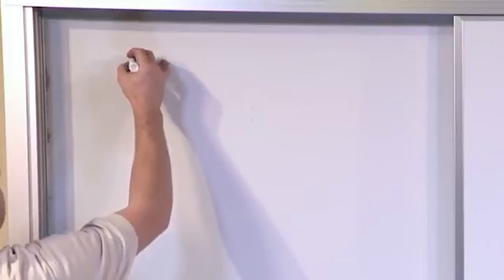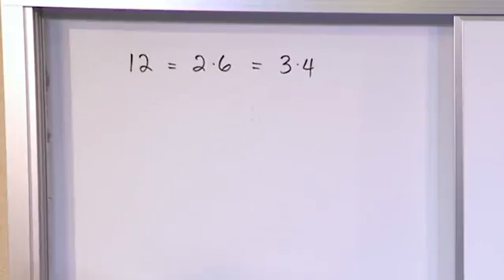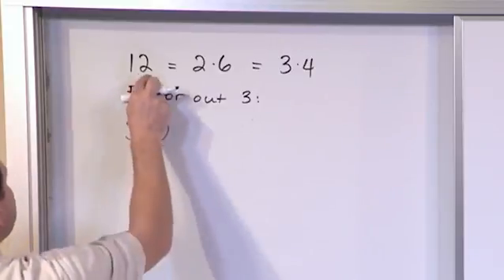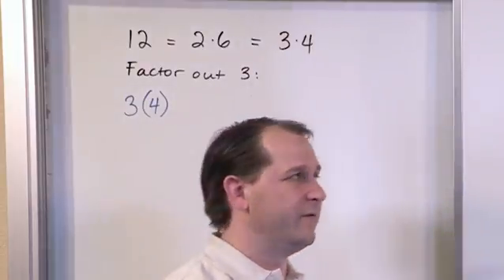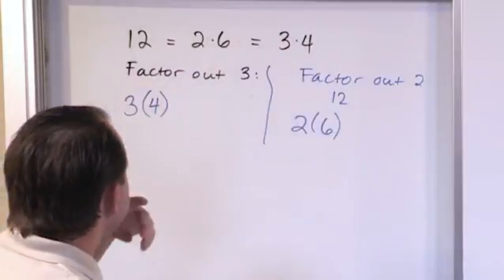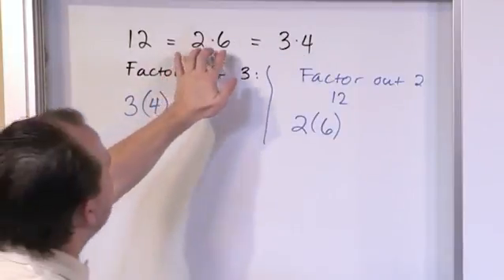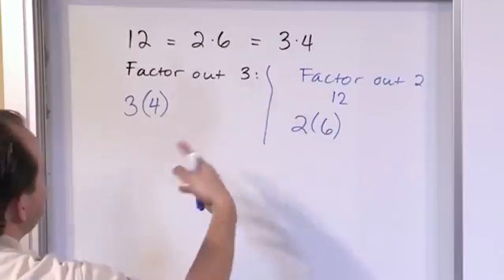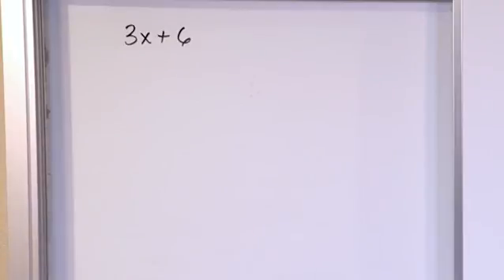Lesson 19 - Factoring The Greatest Common Factor 11